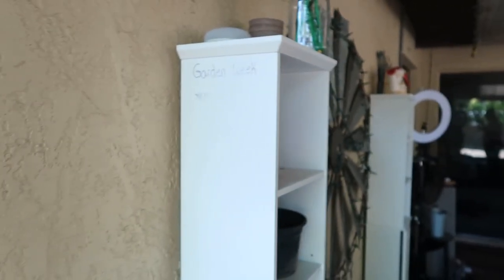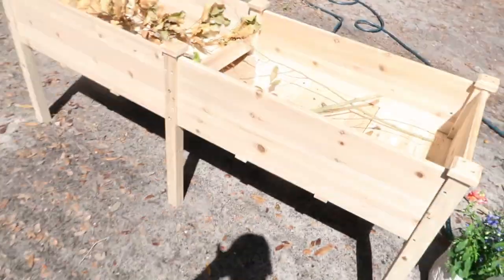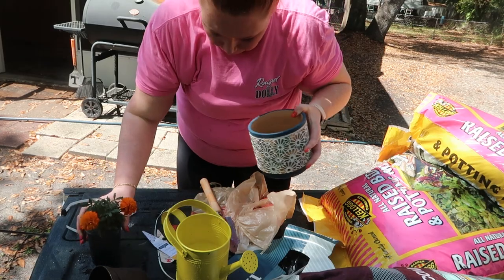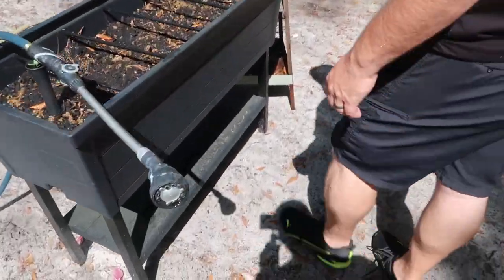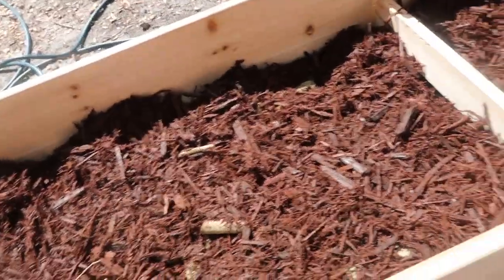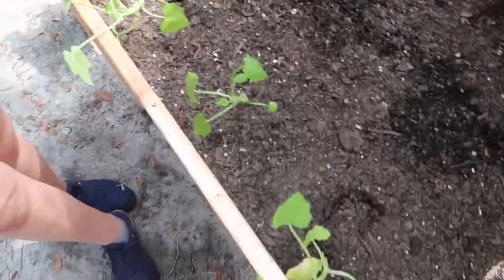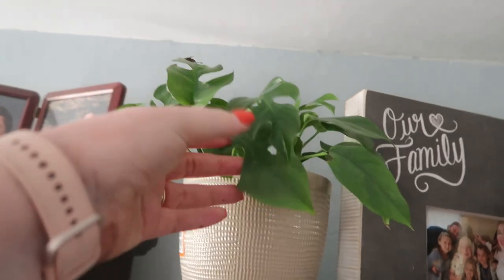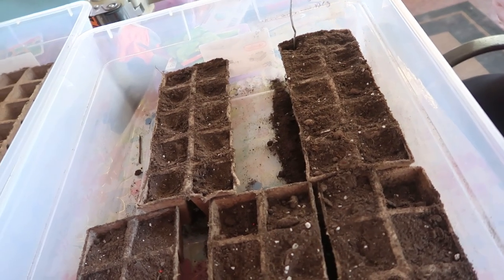Life with the Nielsen's VLOG// Lettuce romaine calm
Happy Sunday Fam!

It is another beautiful week of gardening. We are on week 9 already! can you believe it!  i love seeing the growth of our veggies every week. I hope you enjoyed this video. Stick around for more gardening progress! Next week I will be adding more life style.